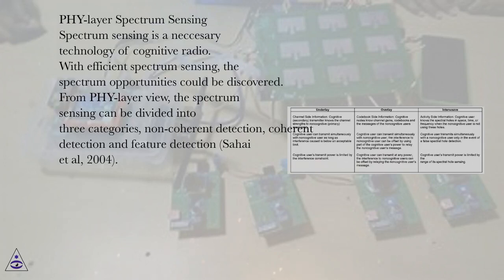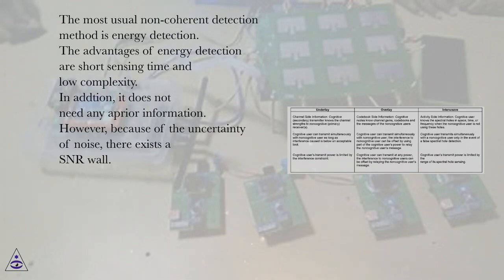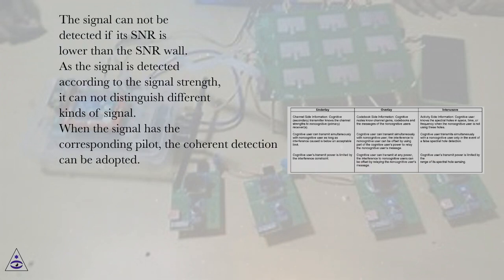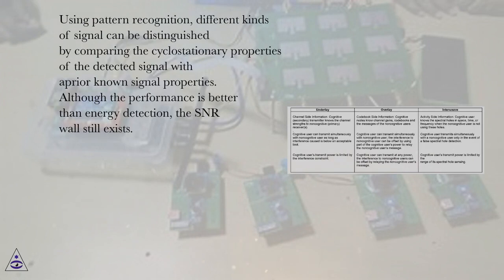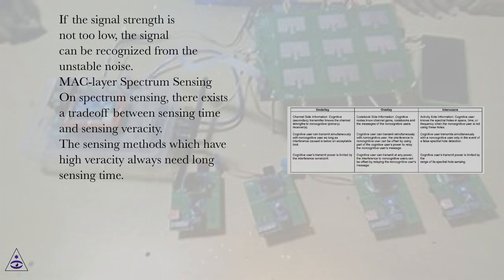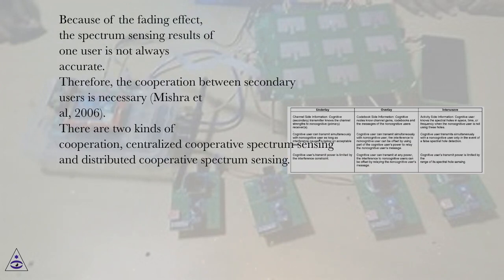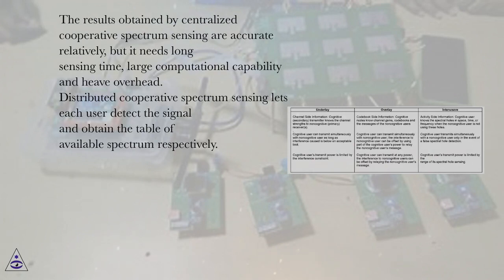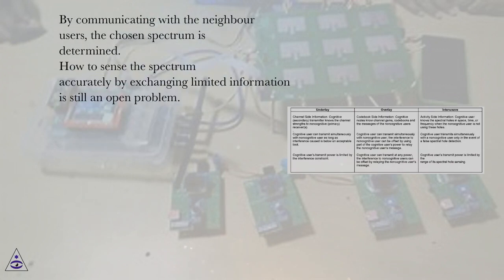PHY-layer Spectrum Sensing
Cognitive Radio Systems Online Course
Section: A Brief Survey on Cognitive Radio
Lesson: PHY-layer Spectrum Sensing
Cognitive Radio Systems.
Introduction
With the increasing demand of wireless application, the insufficiency of spectrum is more and more serious; on the contrary, the utilization of some licensed spectrum is always low. In order to increase the spectrum utilization, cognitive radio makes it possible for unlicensed users to access the spectrum unoccupied by licensed users.
The concept of cognitive radio is proposed first by Mitola (Mitola & Maguire, 1999), and the language for cognitive function is investigated in (Mitola, 2000). In (Haykin, 2005), the detailed expositions of signal processing and adaptive procedures are presented. In (Akyildiz et al, 2006), the major characteristics of cognitive radio networks are presented from physics layer to transport layer, as well as cross-layer design.
The spectrum agility of cognitive radio brings new challenges. The lectures in the rest of the course illustrate the wide variety of new problems for cognitive radio. The state-of-the-art strategies are presented in this lecture. To understand the general idea of cognitive radio better, the reader is encouraged to complete the brief survey before studying the lectures on specific techniques.

Cognitive Radio Models
Cognitive radio is a hot research topic in recent years. The wireless communication systems with cognitive radio are modelled as different models. Until now, there have been many research works on cognitive radio. Most of the works can be concluded as one of the following four kinds of cognitive radio models.
When cognitive radio is proposed, an intelligent communication technology is expected, including observe, orient, plan, learn, decide and act (Mitola & Maguire, 1999; Haykin, 2005). The basic idea of the initial cognitive cycle is concluded as Fig. 1. The receivers obtain the channel quality information and the interference information from the surrounding radio environment by observing. After the transmitters receive the necessary feedback information from their corresponding receivers, they determine the strategies, which react to the radio environment. For more intelligent function, machine learning is adopted for estimating the utilities of possible strategies to improve system performance.

Basic cognitive cycle.

Based on the initial cognitive cycle model, cognitive radio is studied to be utilized further for spectrum sharing between licensed/primary users and unlicensed/secondary users in licensed spectrum. In that case, the secondary users are not allowed to cause too large interference that may interrupt the communication or decrease the service quality of primary users.
In the dynamic spectrum model (Peng et al, 2006), it is assumed that the primary users may not always use the spectrum. Hence, the secondary users can opportunistically utilize the spectrum when it is not being occupied by the primary users, as shown in Fig. 2. According to the primary users’ spectrum usage pattern, based on the experimental results in (Motamedi and Bahai, 2007) and (Geirhofer et al, 2007), the spectrum usage can be modelled as an ON-OFF process: ON (OFF) state represents when the spectrum is occupied (unoccupied) by primary users. The spectrum dynamics can be modelled as a semi-Markov process as in (Kim and Shin, 2008).
In this model, with perfect spectrum sensing, which means that the secondary users detect the spectrum status error-freely and justify the status in time if some primary user comes back, the secondary users and primary users do not interfere with each other. The research challenge focuses on how to discover and utilize the spectrum opportunities more efficiently. Considering the error of spectrum sensing, the possible interrupt to primary users should be investigated. The schemes need to achieve a balance of the tradeoff between the utility of secondary users and the influence to primary users.

Dynamic spectrum model.